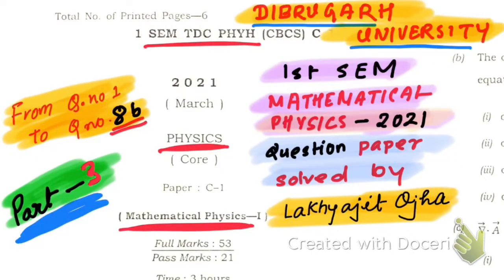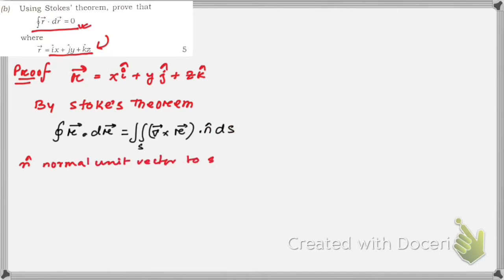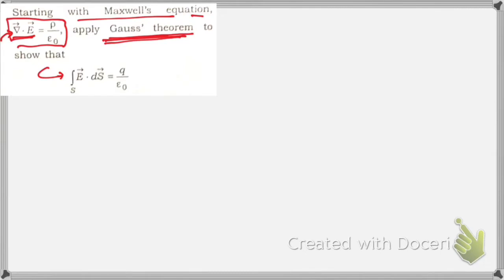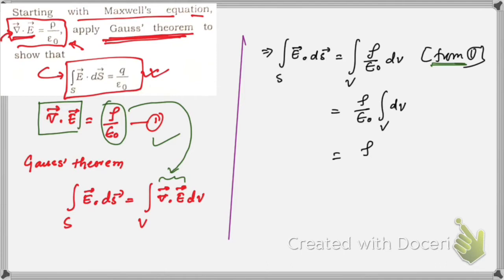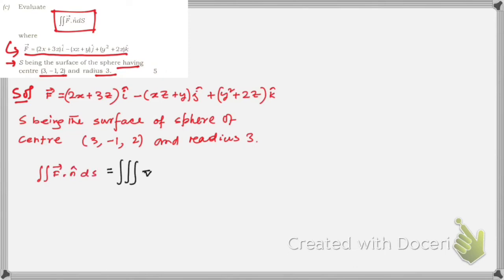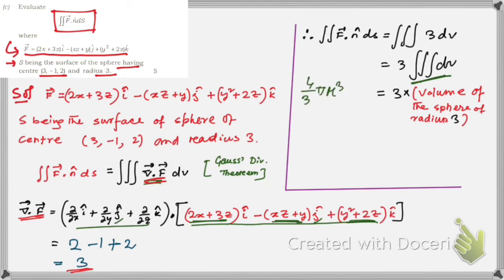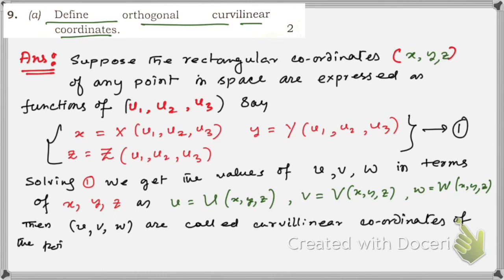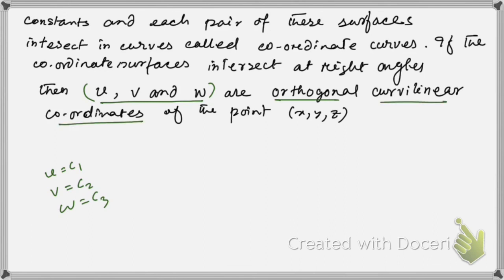Mathematical Physics 2021 1st SEM Dibrugarh university paper solved Part-3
Mathematical Physics 2021 1st SEM Dibrugarh university paper solved by Lakhyajit Ojha